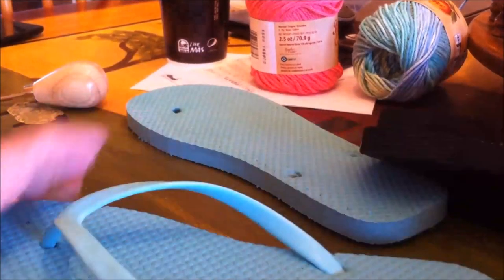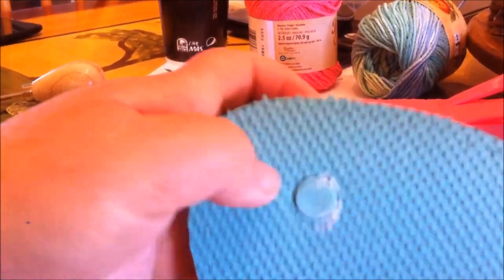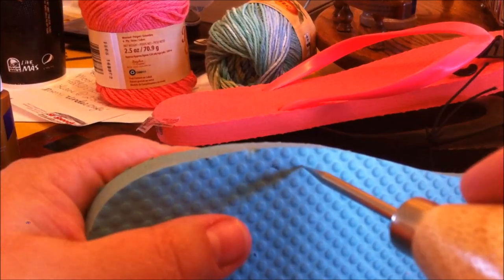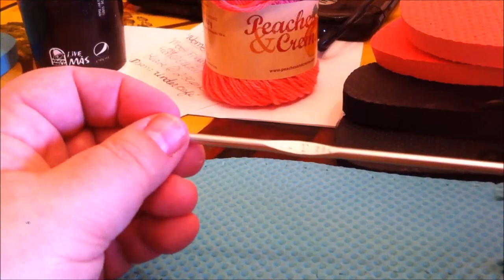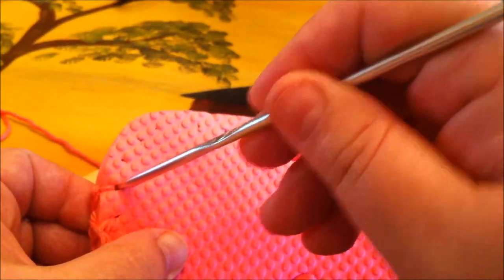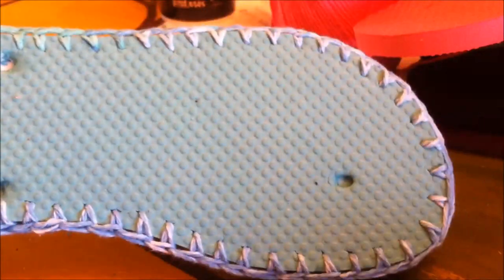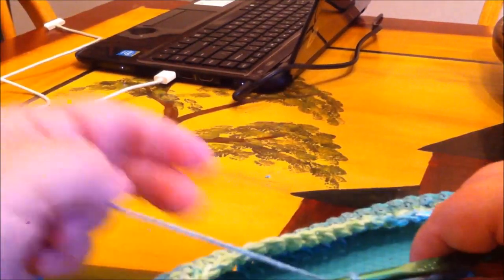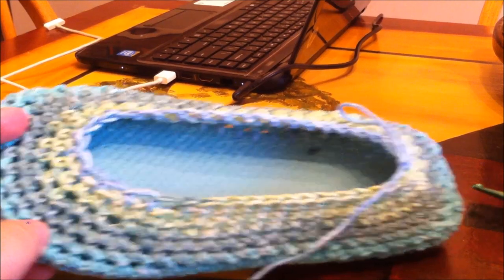Cotton Slipper with Flip Flop Soles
A tutorial on how to make beach house crocheted slippers out of flip flop rubber soles and cotton yarn.   Step by step I take you through all the in's and outs of this pattern I've created.  Thanks!